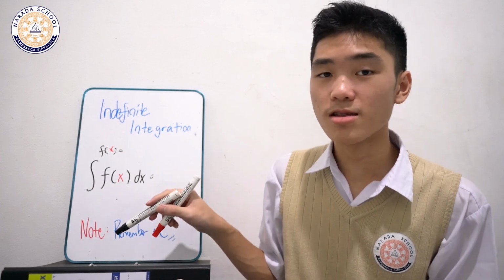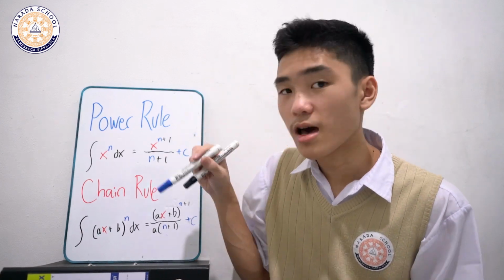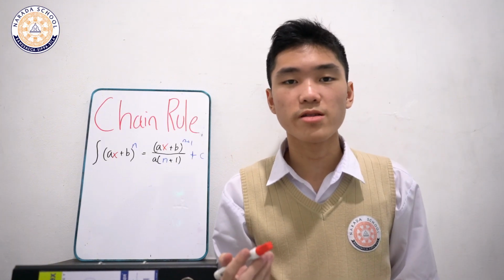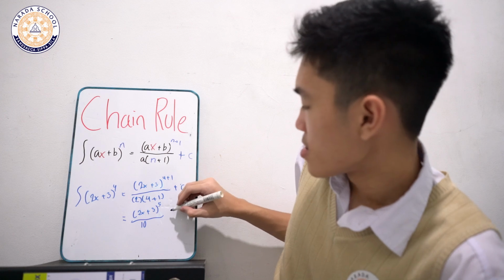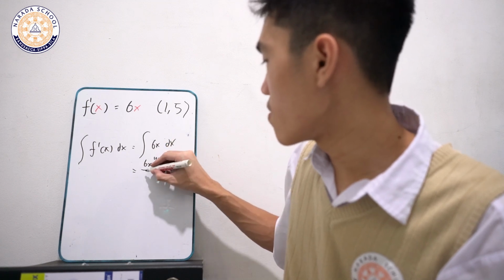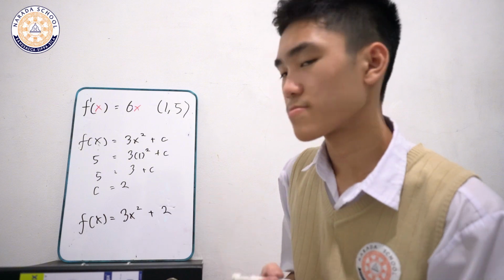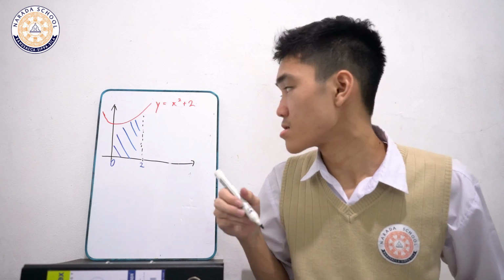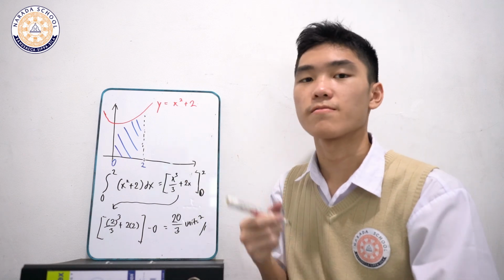Intro to Integration